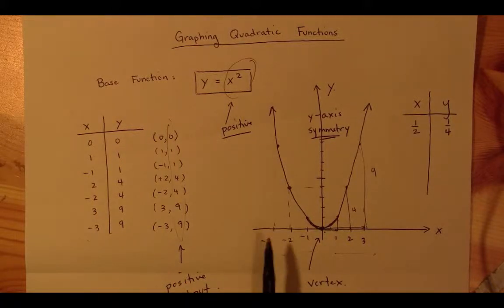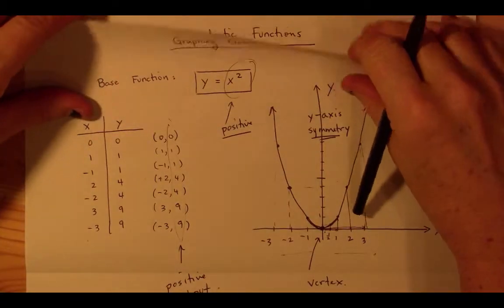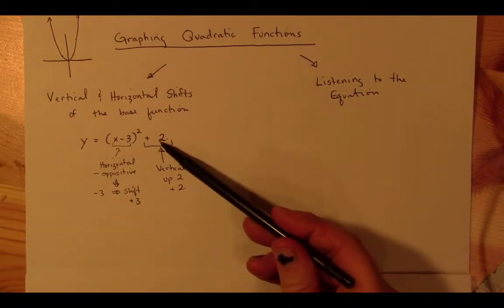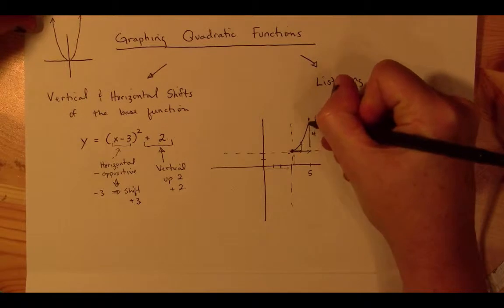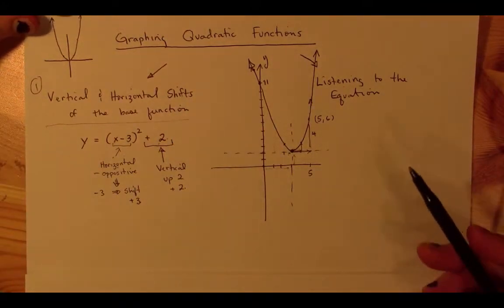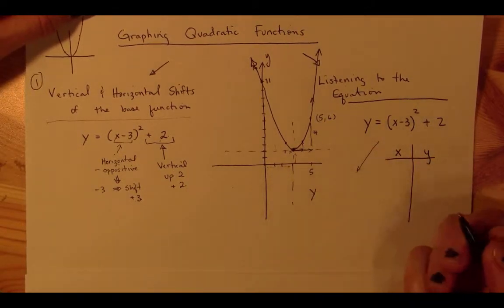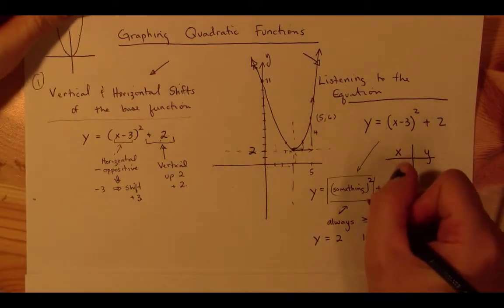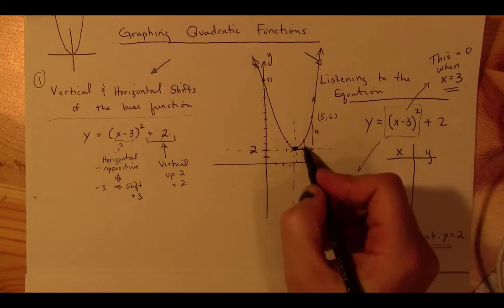graphing quadratic functions (part 2)